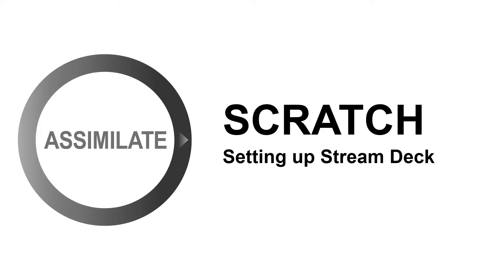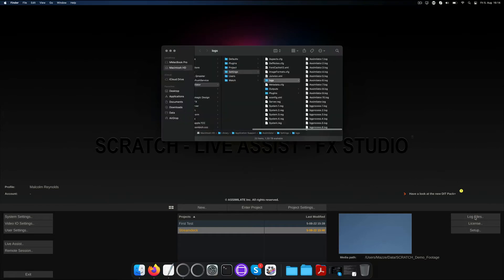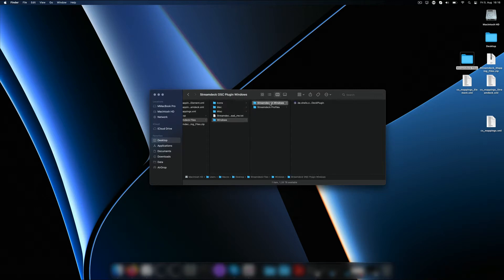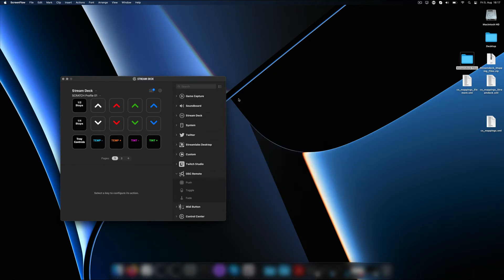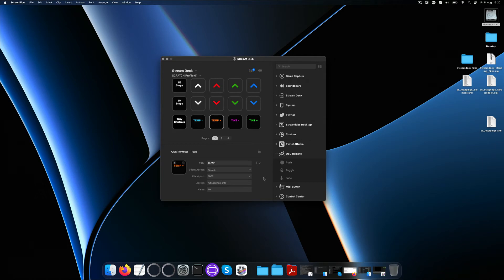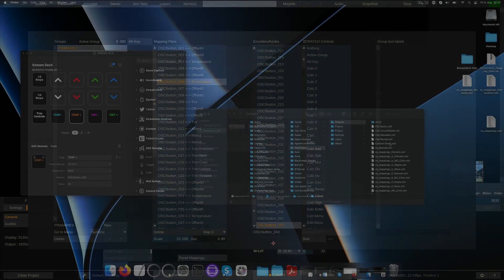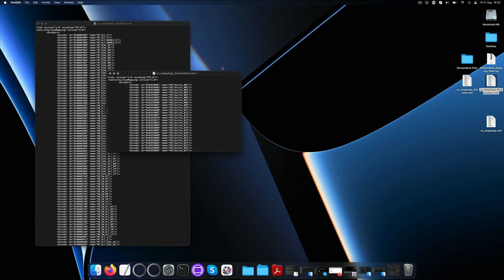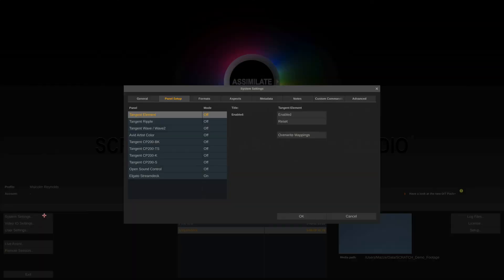Streamdeck Setup for SCRATCH and Live FX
This video shows you how to enable the Elgato Stream Deck with SCRATCH and Live FX. Download all required assets from this link: